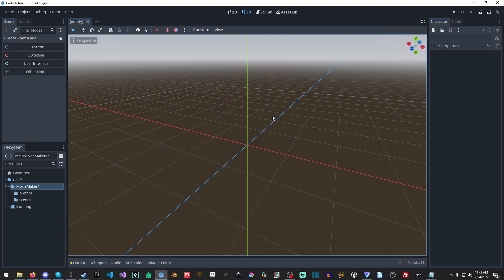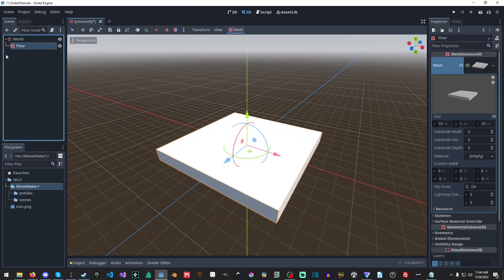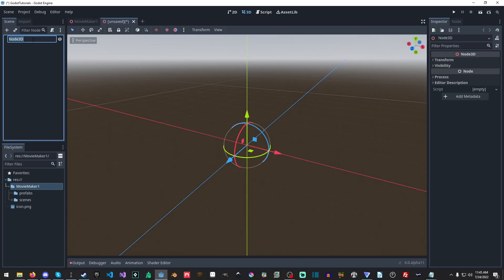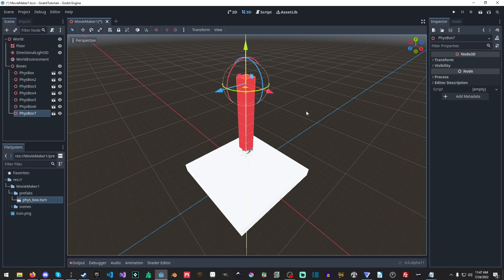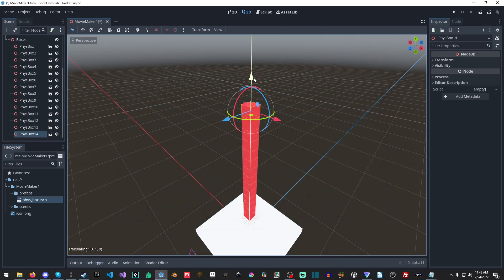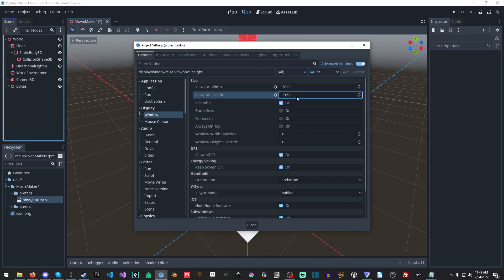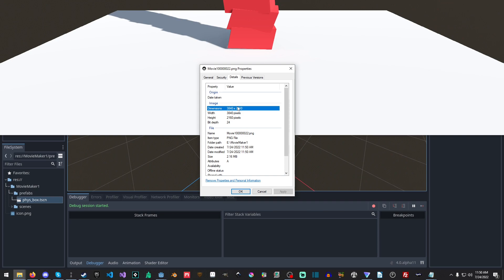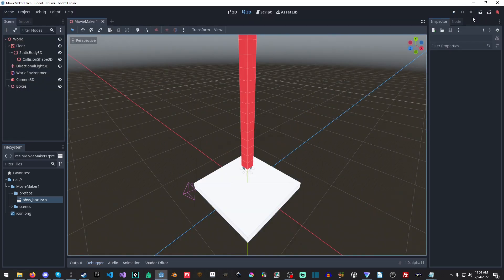Godot 4 Tutorial - Record At Any Size With Movie Writer / Movie Maker For Beginners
Want to record at a higher or oddball resolution with Godot's new Movie Writer feature? Well look no further because you can! I'll show you in this tutorial and feel free to skip ahead to the Setting Up Movie Writer portion if you want to quickly learn.

*** Chapters ***
00:00 - Intro
00:40 - Setting Up The Scene
05:30 - Setting Up Movie Writer
09:10 - Outro